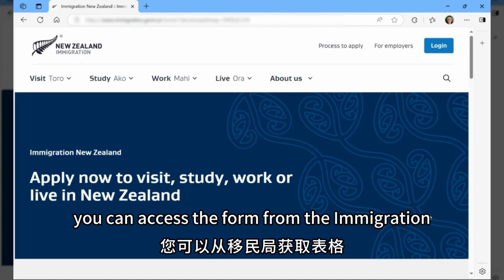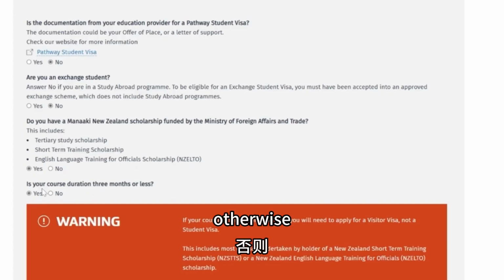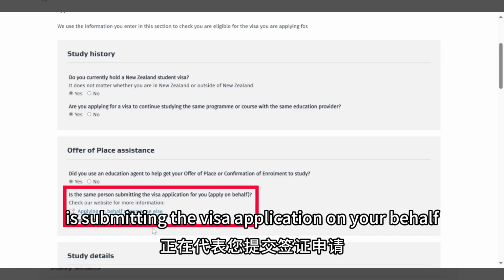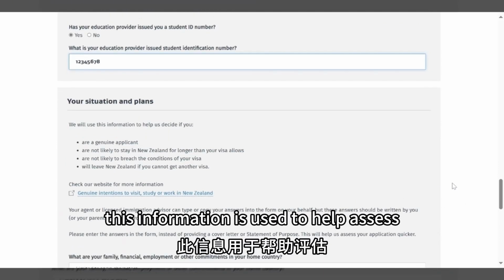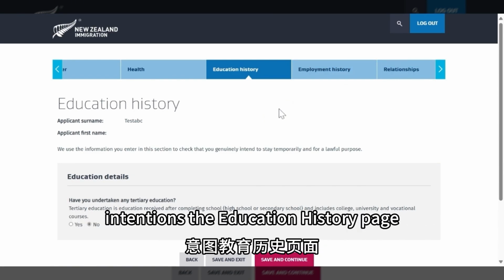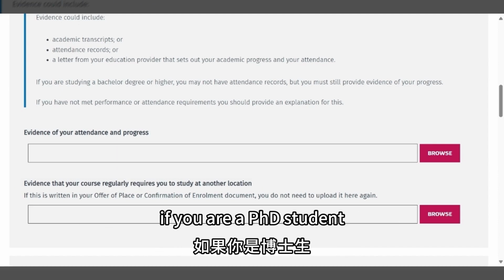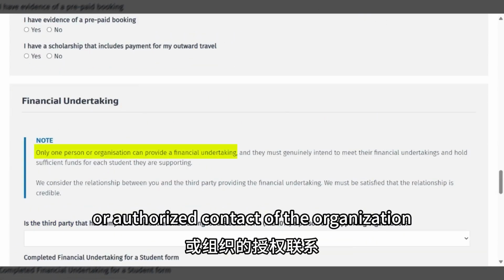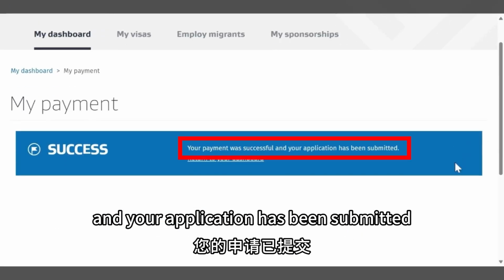新西兰学生签证申请全流程指南｜移民局官方演示视频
本视频是由新西兰移民局官方制作的演示视频，将逐步讲解如何通过新版移民局在线系统（Enhanced Immigration Online）申请学生签证。

章节时间轴：
 06:40 身份信息
 07:01 地址与联系方式
 07:23 资格要求
 14:20 品格信息
 15:01 健康状况
 15:59 教育背景
 16:24 工作经历
 16:49 关系信息
 17:23 移民协助
 17:53 支持文件（第一部分）
 18:41 支持文件（第二部分）
 27:22 审核与声明